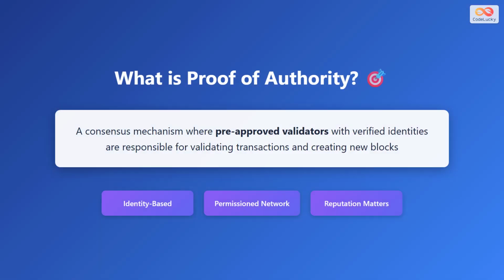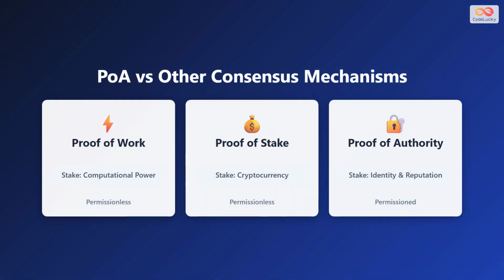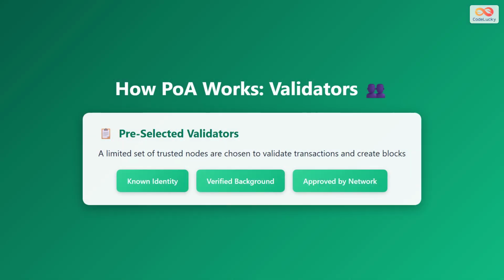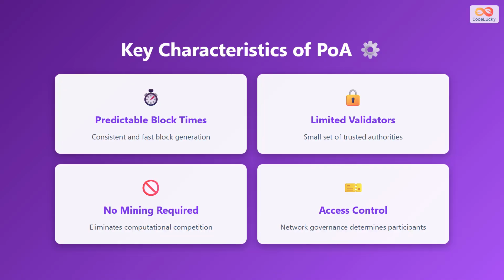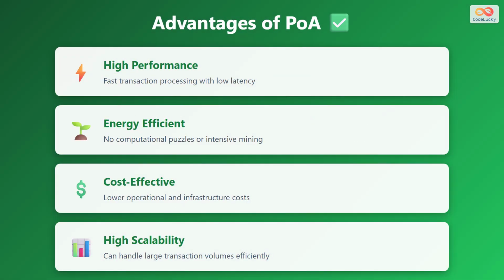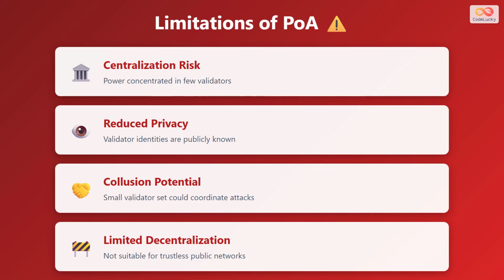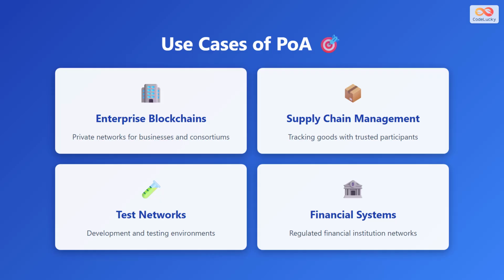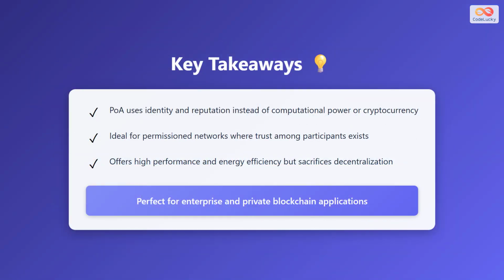Proof of Authority (PoA): Permissioned Blockchain Consensus Explained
🔐 Learn everything about Proof of Authority (PoA) - the permissioned consensus mechanism used in private blockchains!

In this comprehensive guide, we break down Proof of Authority for beginners, explaining how it differs from Proof of Work and Proof of Stake. Discover why PoA uses identity and reputation instead of computational power or cryptocurrency stakes.

✨ What You'll Learn:
• What Proof of Authority is and how it works
• How PoA differs from PoW and PoS consensus mechanisms
• The role of validators and reputation staking
• Key characteristics of permissioned blockchain networks
• Advantages: High performance, energy efficiency, and scalability
• Limitations: Centralization risks and reduced decentralization
• Real-world use cases in enterprise blockchains, supply chains, and financial systems

💡 Perfect for beginners looking to understand blockchain consensus mechanisms and how private blockchains operate differently from public networks.

Whether you're exploring enterprise blockchain solutions or learning about different consensus protocols, this video provides clear explanations without technical jargon.

🎯 Ideal for blockchain developers, business professionals, students, and anyone interested in understanding how permissioned blockchains achieve consensus efficiently.

Chapters:
00:00 - Proof of Authority
00:24 - What is Proof of Authority?
01:05 - PoA vs Other Consensus Mechanisms
01:46 - How PoA Works: Validators
02:21 - Reputation as Stake
03:04 - Key Characteristics of PoA
03:47 - Advantages of PoA
04:28 - Limitations of PoA
05:13 - Use Cases of PoA
06:00 - Key Takeaways
06:49 - Outro